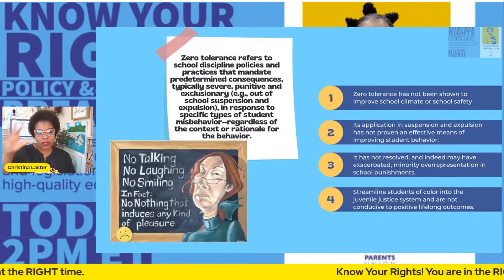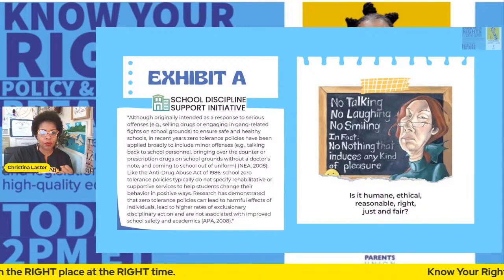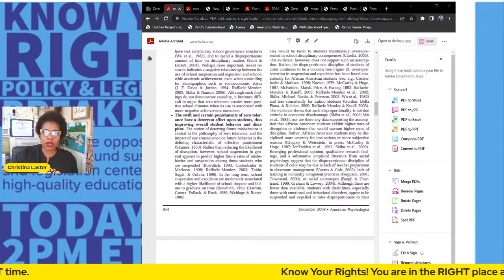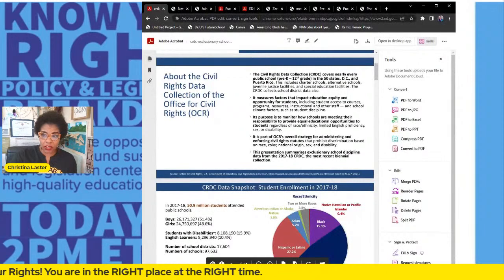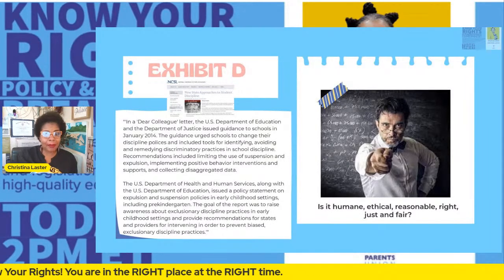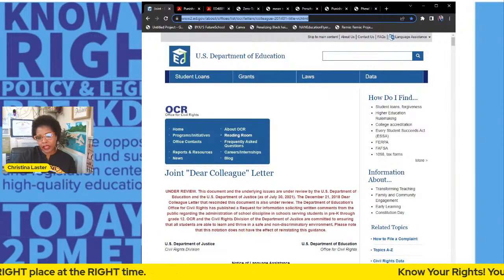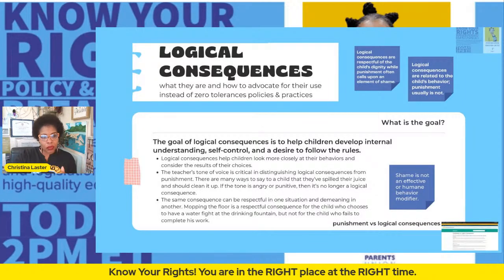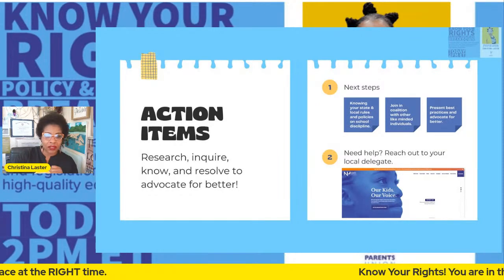Know Your Rights!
Christina Laster NPU's Director of Policy & Legislation helping you understand K-12 Education related governance structures, laws, policies, acts, regulations, codes,  funding formulas and practices. Welcome to Policy and Legislation breakdown Thursday! Be sure to tune in and share.